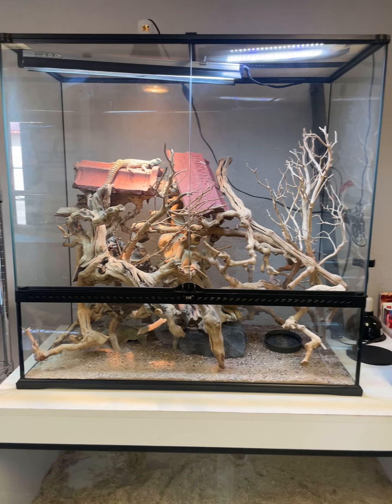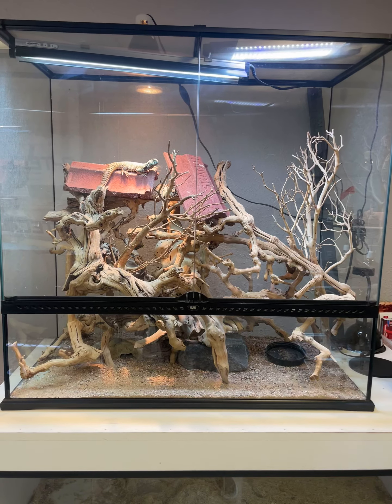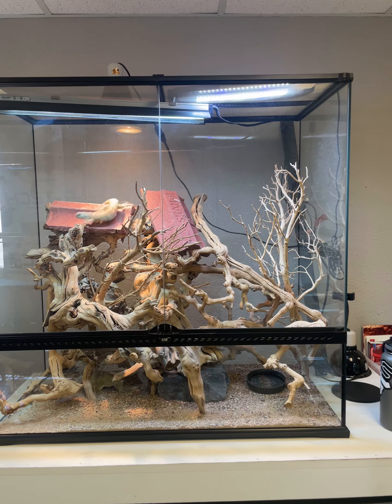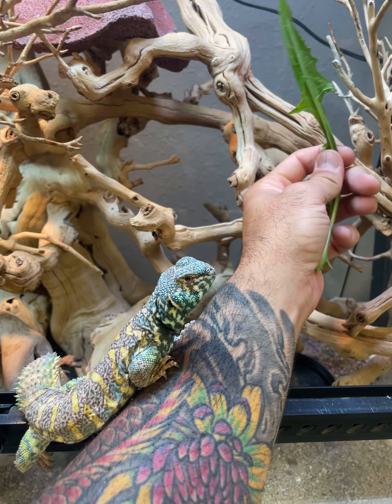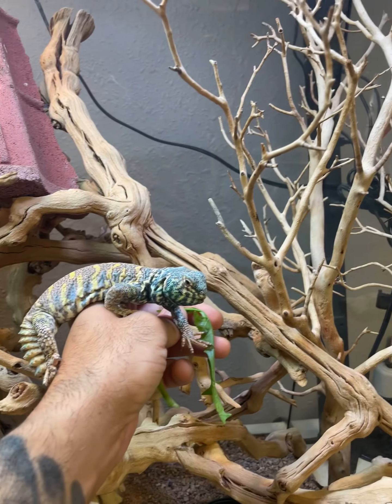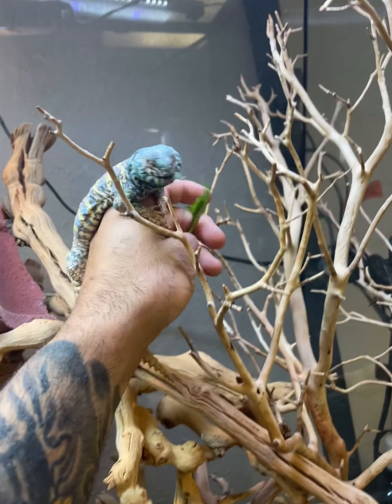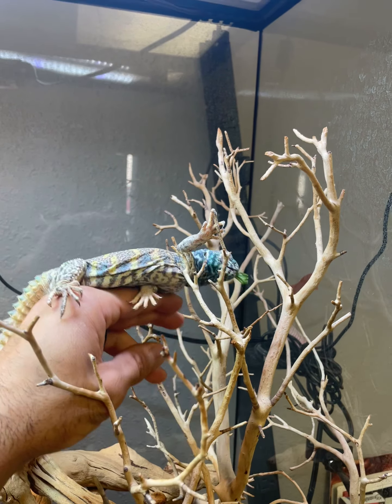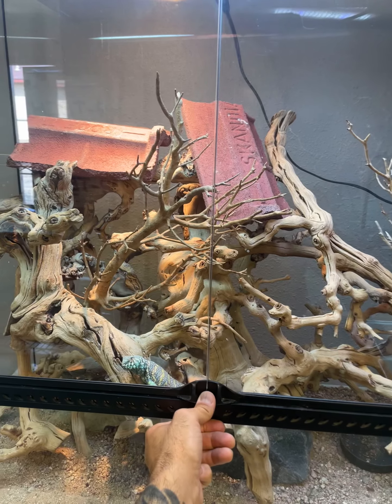Vertically Oriented Uromastyx Enclosure Update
Podcast: Project: Herpetoculture on the Animals at Home Network